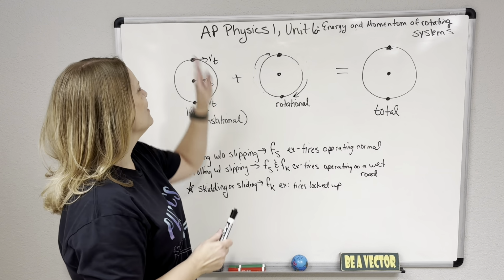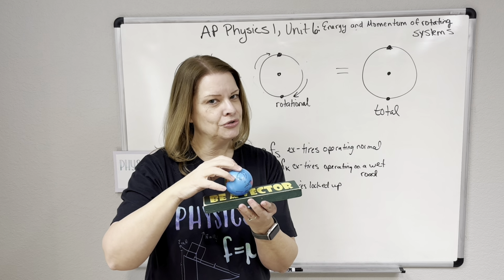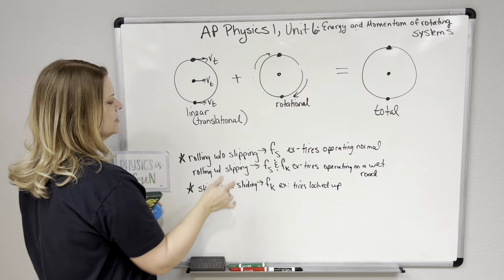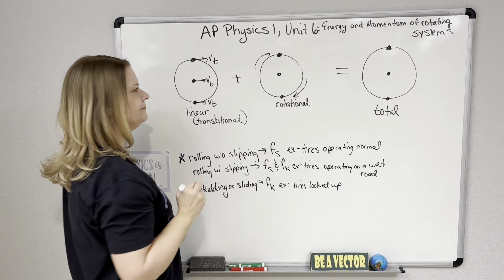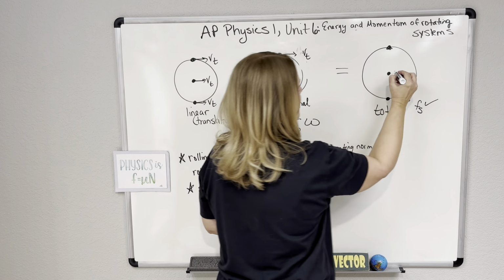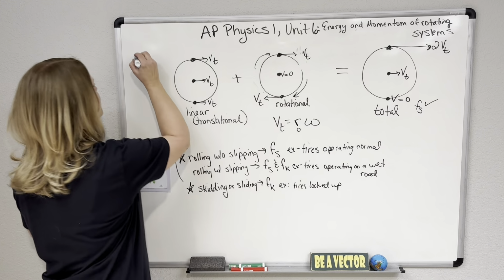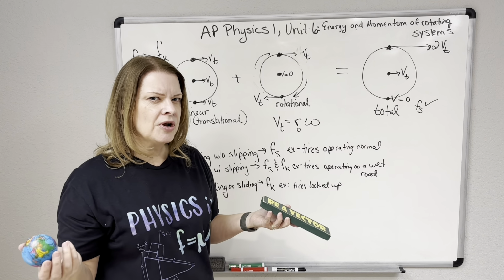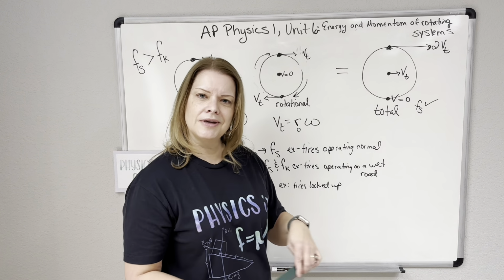AP Physics 1, Unit 6: Rolling Without Slipping Concepts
Rolling without slipping vs sliding or skidding concepts.   This video uses concepts from AP Physics 1, Unit 6- Energy and Momentum of Rotating Systems